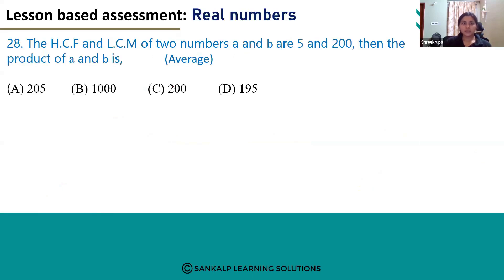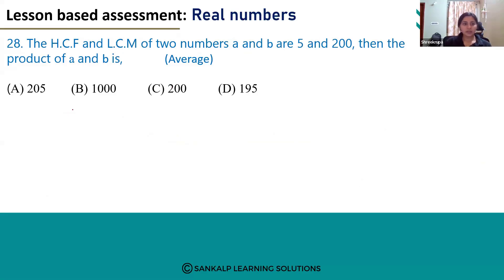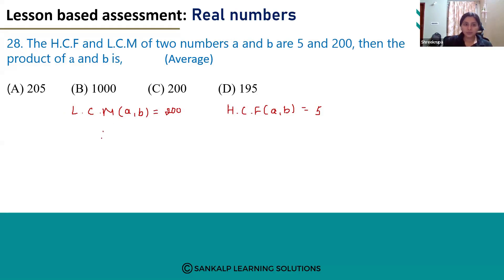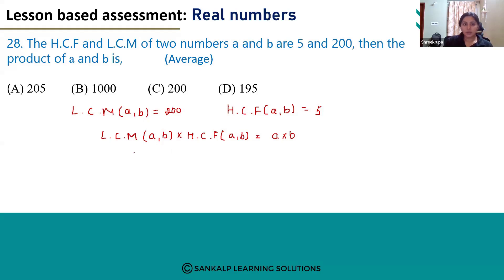LBA - Real numbers - English Medium - Q 28 - MCQ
The H.C.F and L.C.M of two numbers a and b are 5 and 200, then the product of a and b is